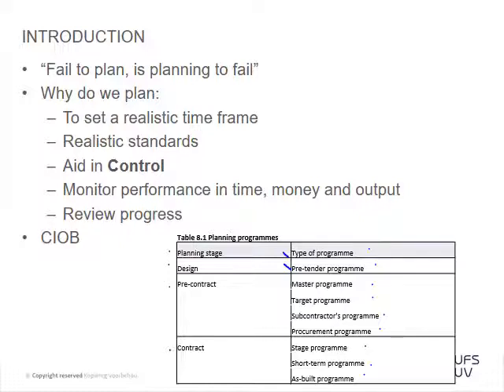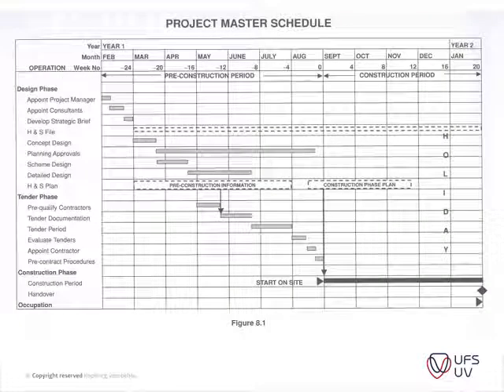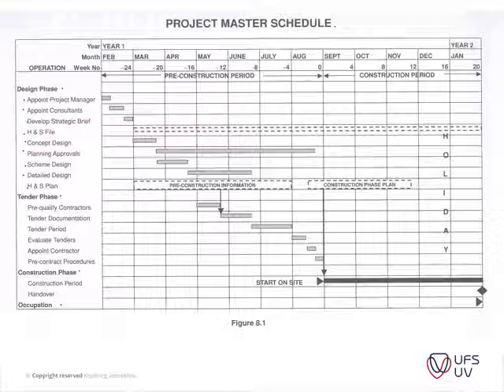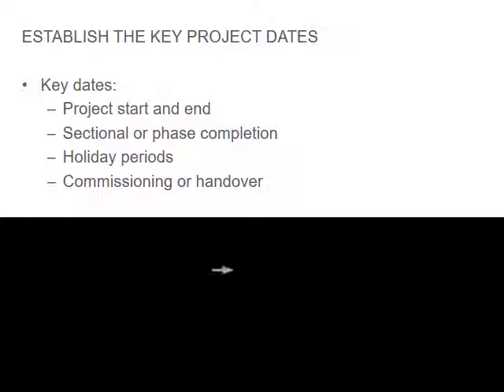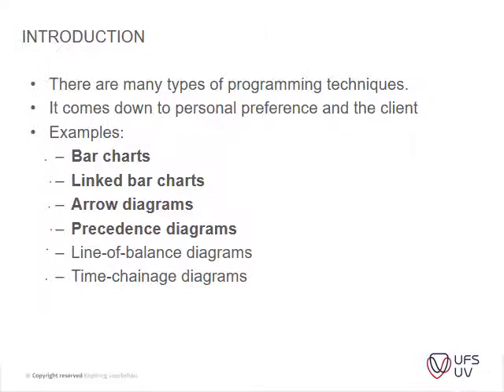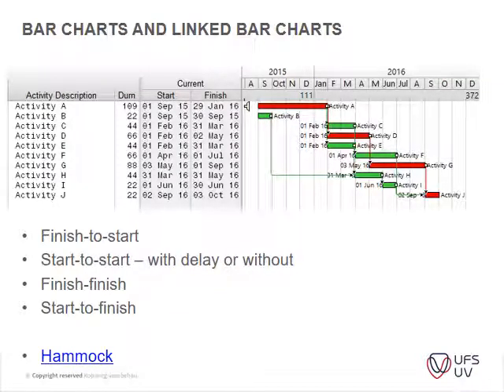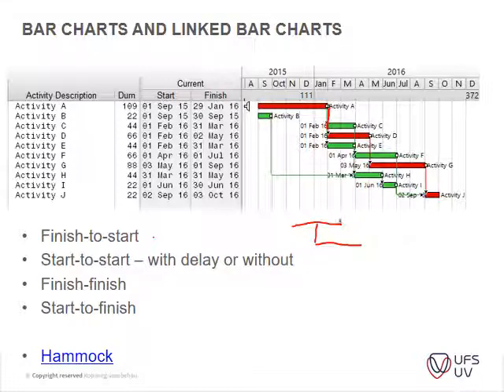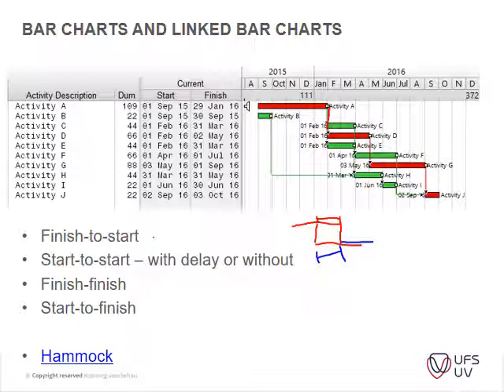210329 EOKR6804 Lecture 6 Scheduling Recording